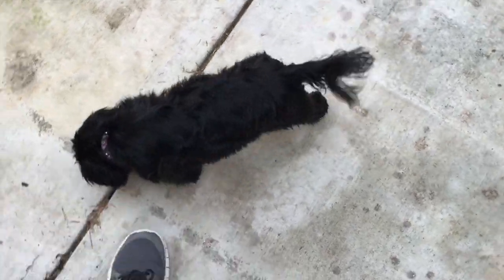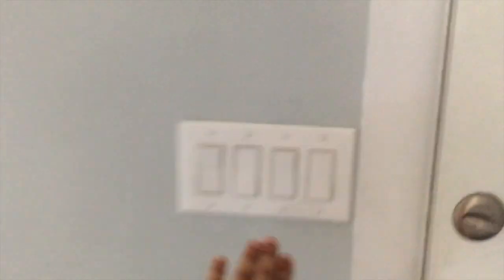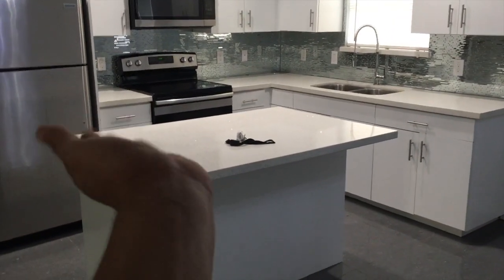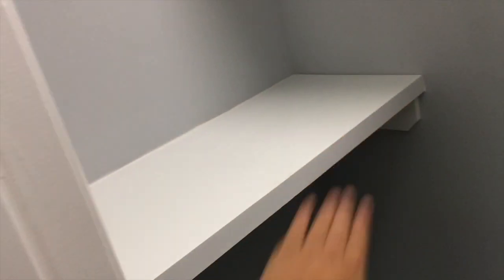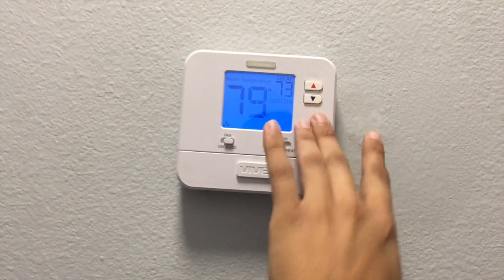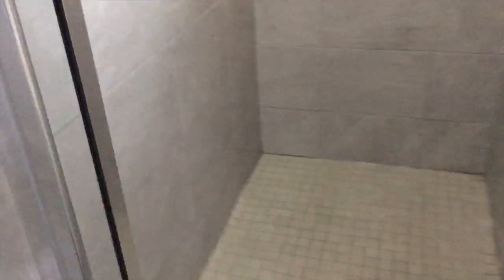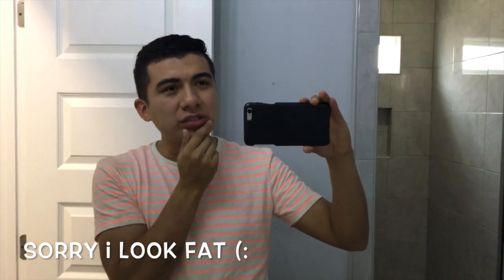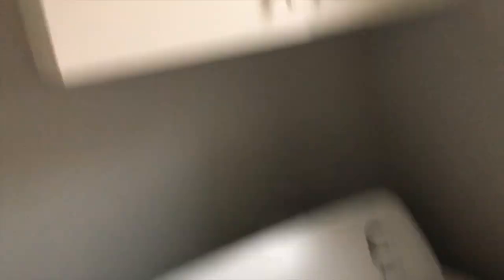FOUND THE PERFECT APARTMENT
HEY GUYS !!!
I recently got my first apartment and I wanted to show you guys!
After seeing so many apartments this was the perfect one that fit our needs! I can't wait to show you guys what the apartment looks like furnished !